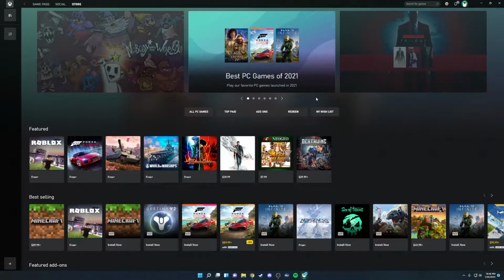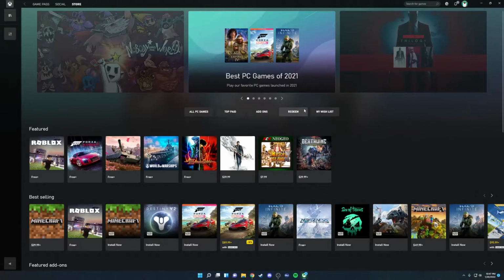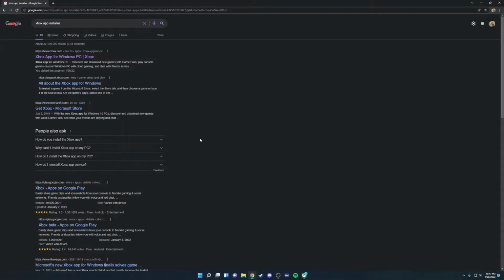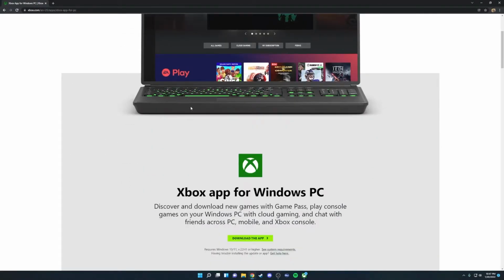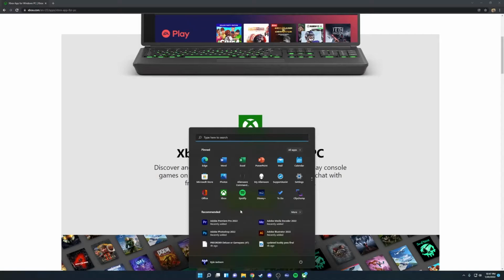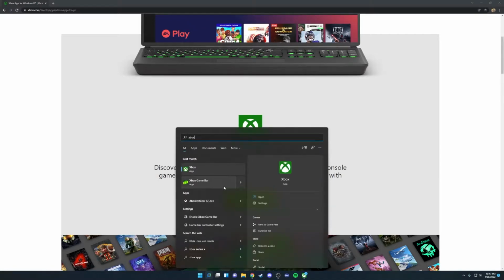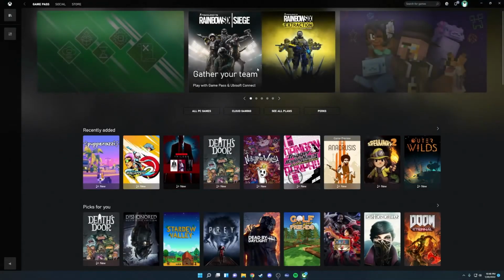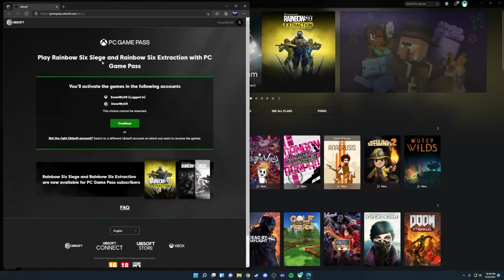How to Download Rainbow Six Extraction with Xbox Game Pass on PC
Today we take a look at how to download Rainbow Six Extraction on PC Game Pass. Hope you enjoy!